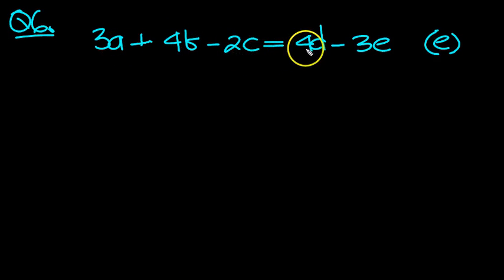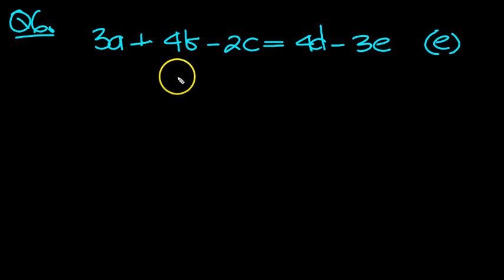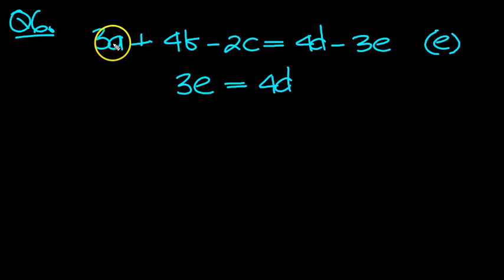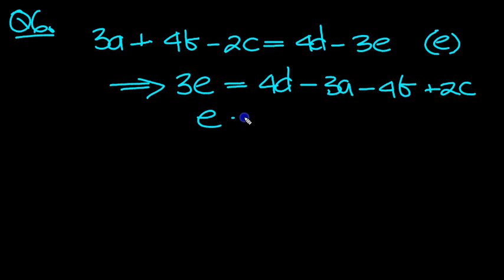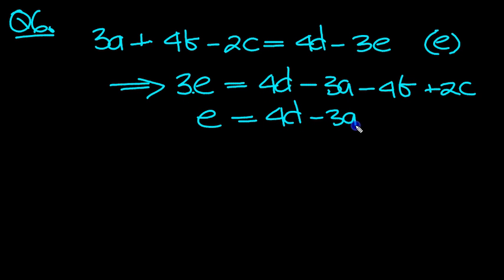Transforming equations Q6